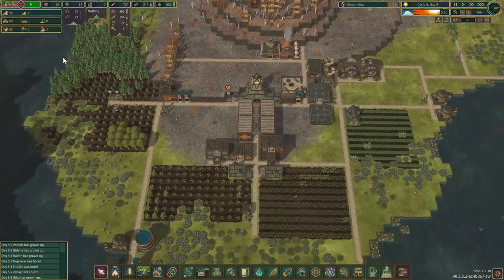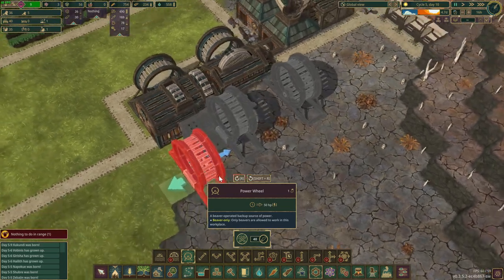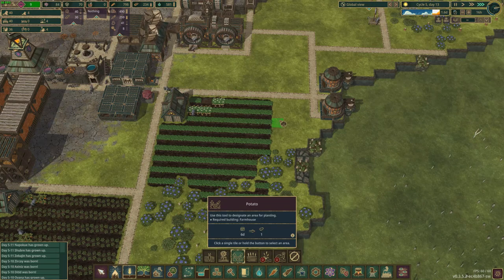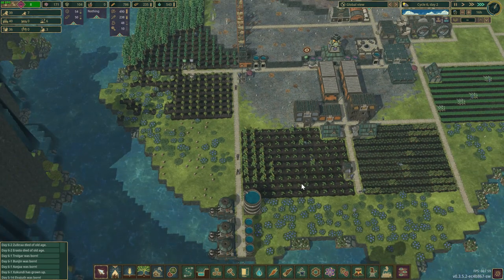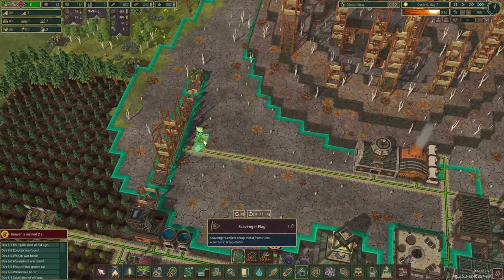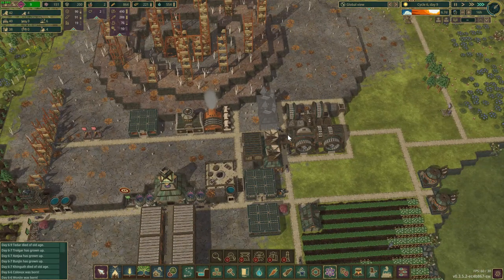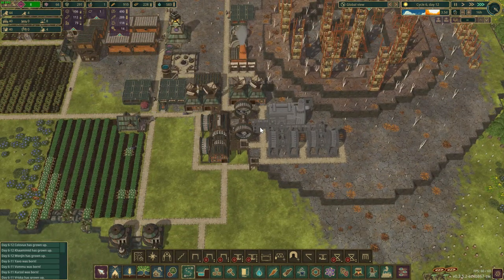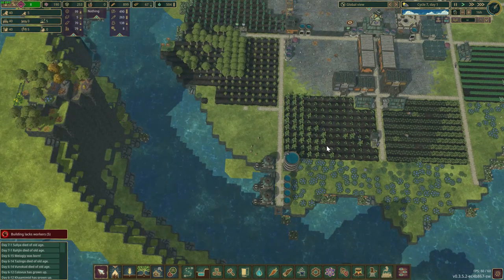Timberborn Ep 4 Smelting